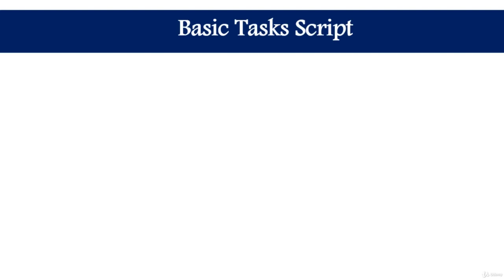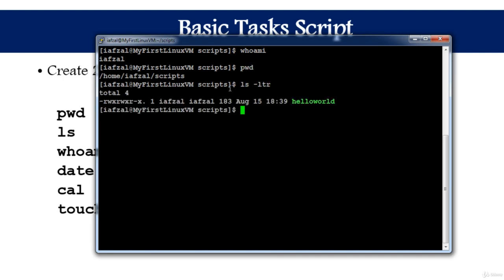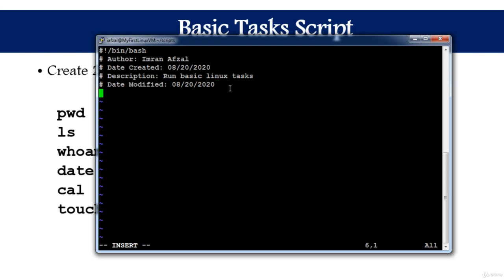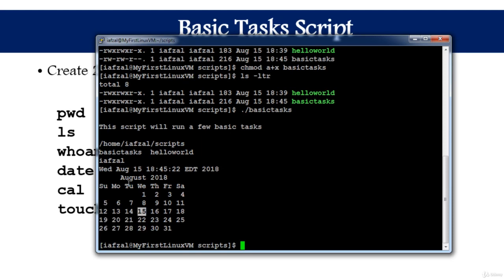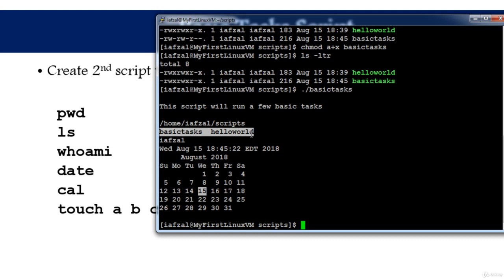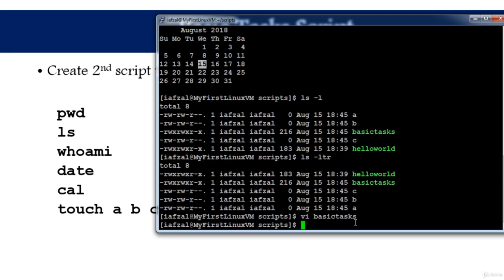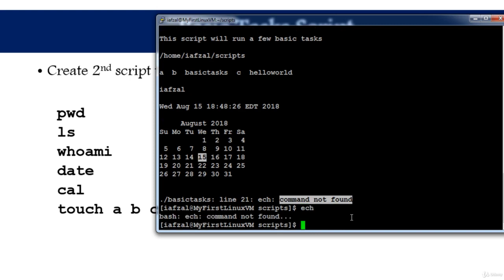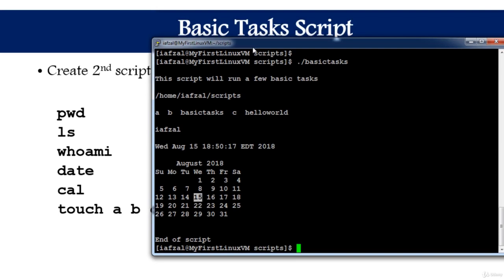3 Run Basic Tasks Script